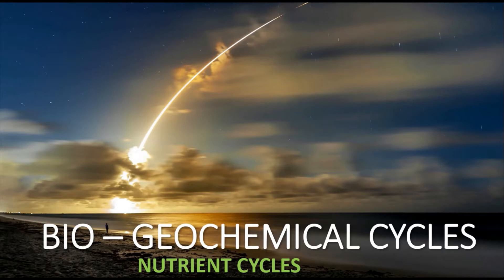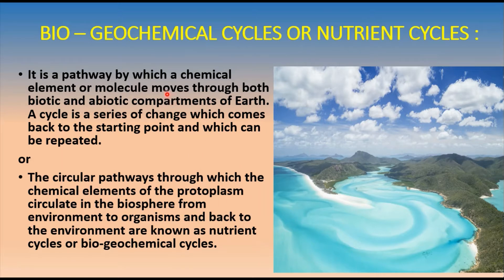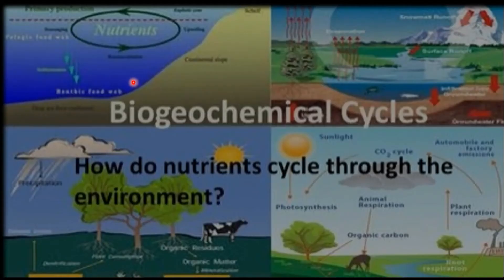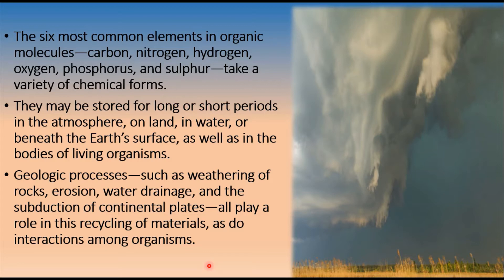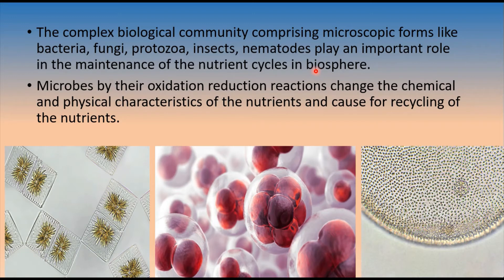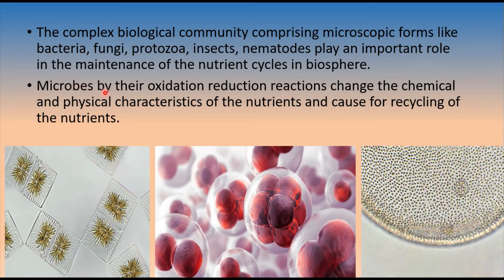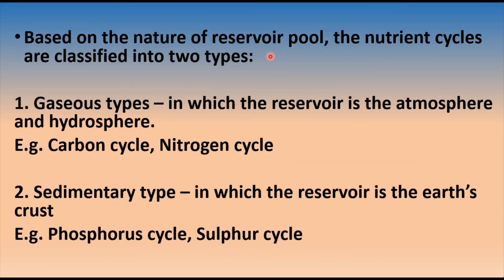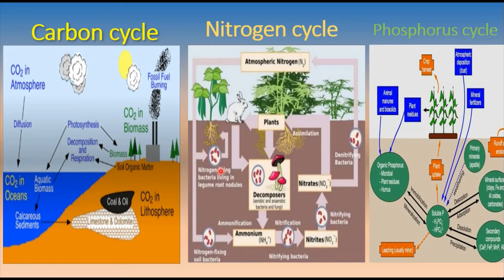BIOGEOCHEMICAL CYCLES ( NUTRIENT CYCLES) - INTRODUCTION - ENVIRONMENTAL MICROBIOLOGY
environmental microbiology, appliedmicrobiology, Biogeochemical cycles, # nutrient cycles.

This video covers an introduction to "BIOGEOCHEMICAL CYCLES"

TYPES OF NUTRIENT CYCLES i.e. NITROGEN, CARBON, PHOSPHORUS, SULPHUR CYCLE covered in the consecutive videos